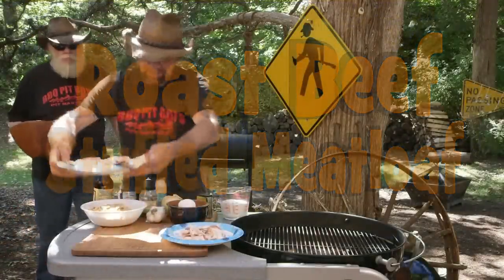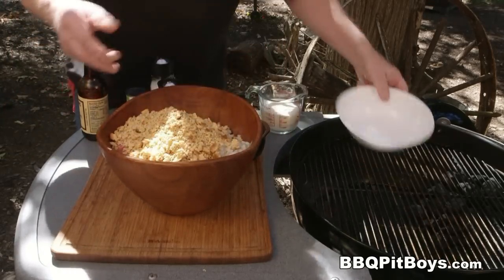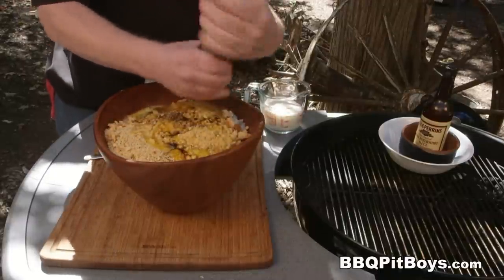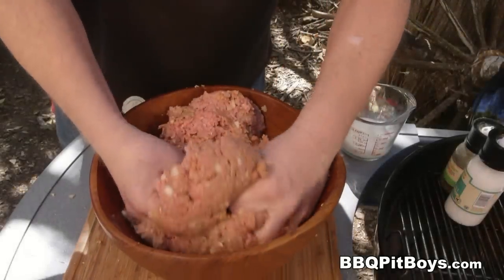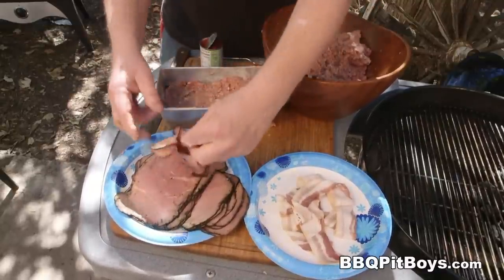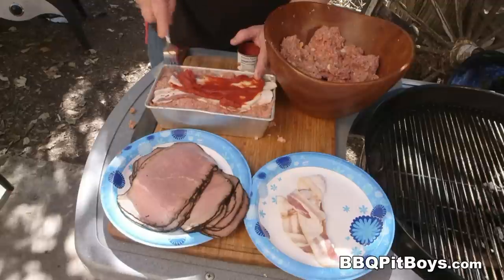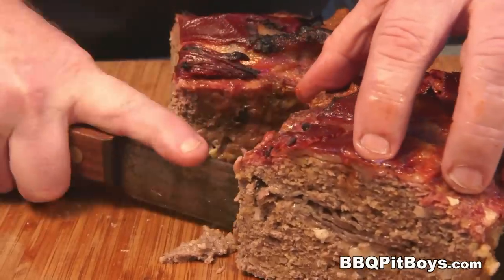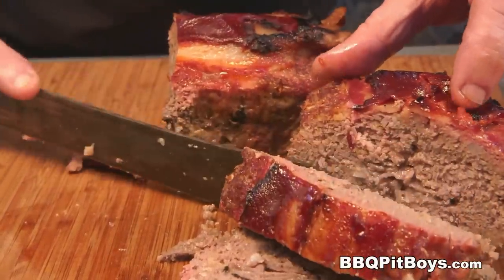How to grill Roast Beef Stuffed Meatloaf.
Sunday dinner won't be the same after serving up this Pit Boys style Meatloaf to family and friends at your Pit.